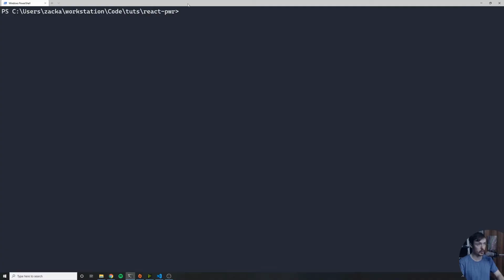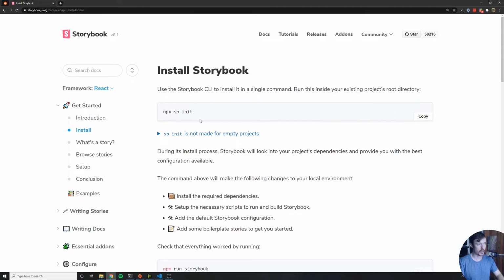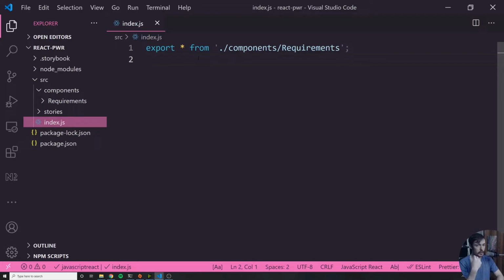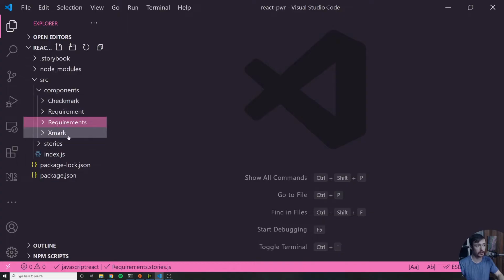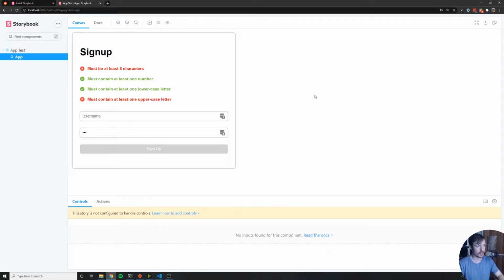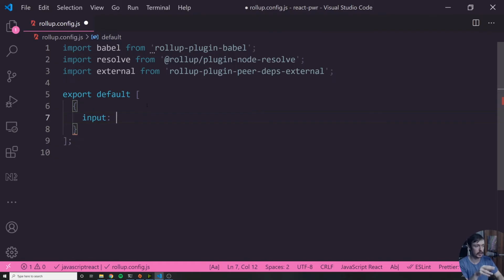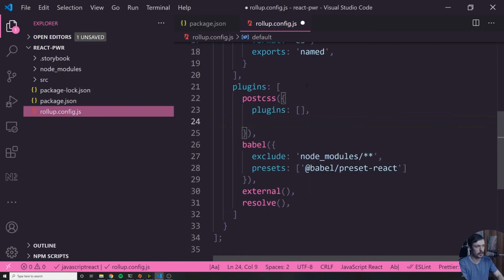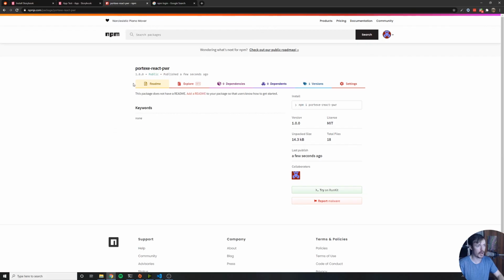Build And Publish A React Component Library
Learn how to create and publish your own React component library to the NPM registry.

Note that if you want to follow along, but do not want to write your own component library, my source code is linked below. Feel free to copy my components directory and paste it into your project. Don't forget the CSS files!

0:00 Intro
0:45 Initializing The Project
3:45 Storybook
10:10 Component Library Source Code
13:55 Rollup
21:35 Publish To NPM
23:30 Outro